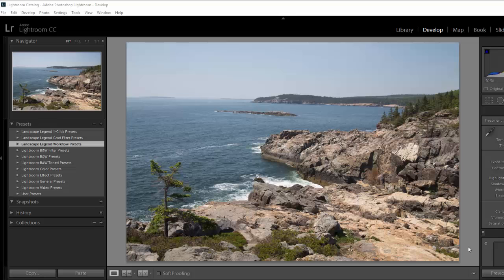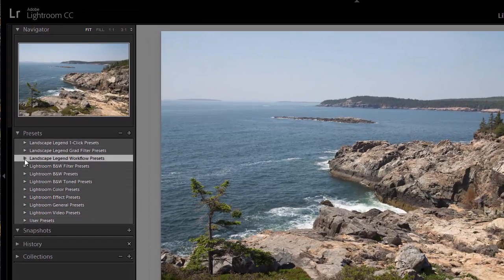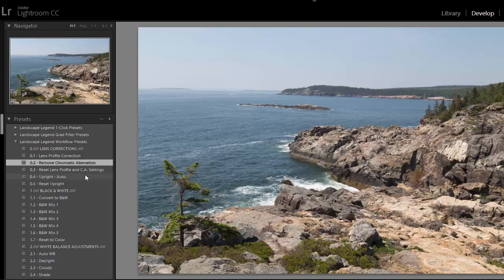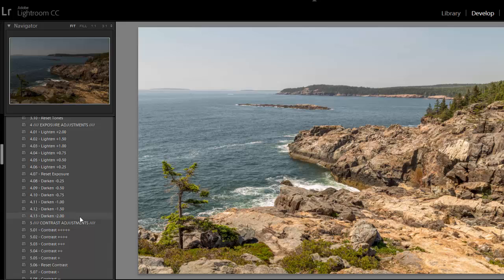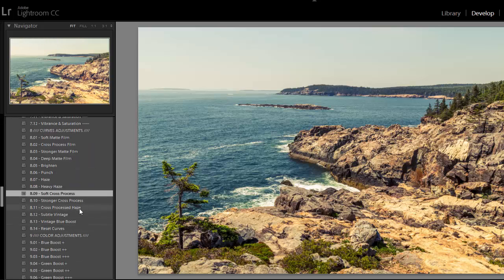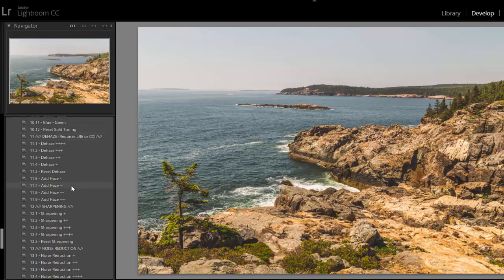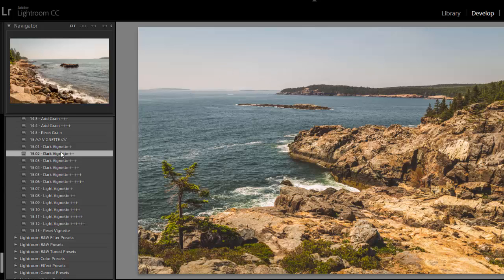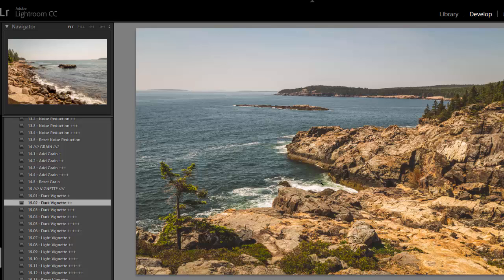Introduction to the Workflow Presets from the Landscape Legend Lightroom Presets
See how the stackable workflow presets from the Landscape Legend Lightroom Presets collection can be used to speed up you photo editing and post processing, and help you to get great results.